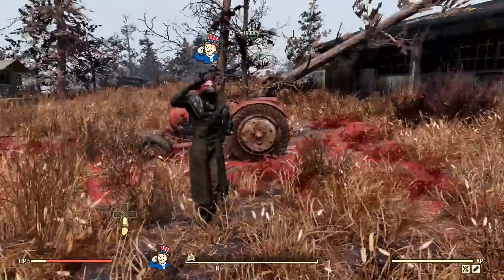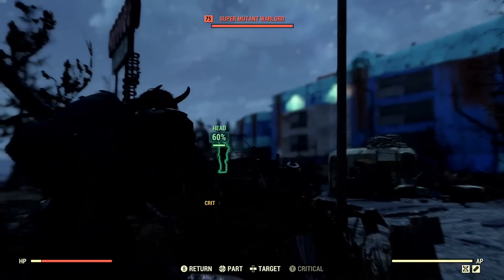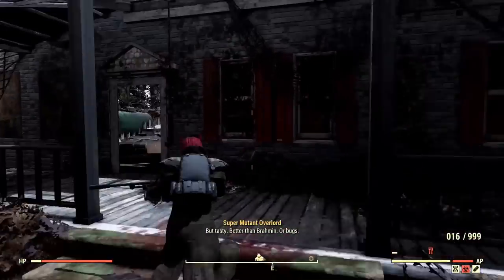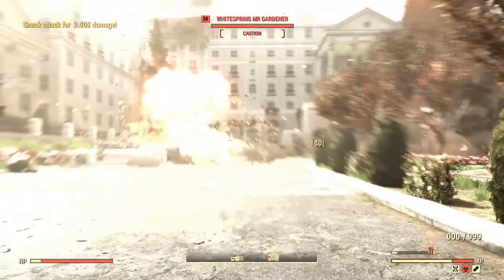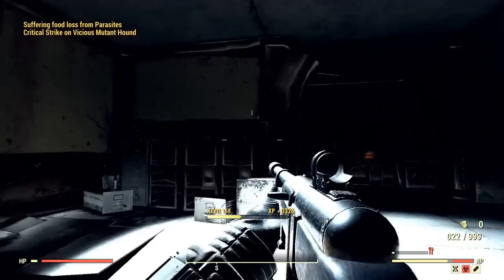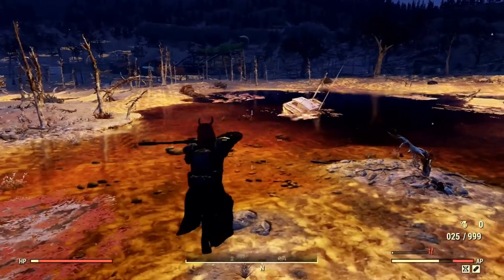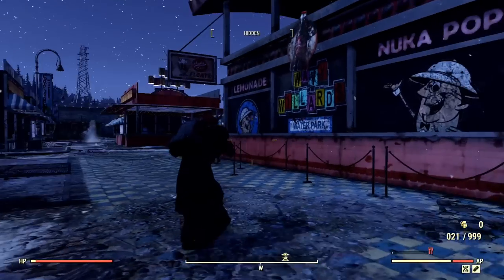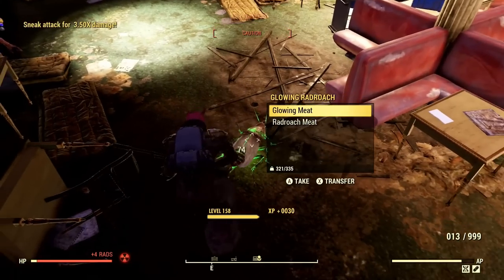Fallout 76 - How To Make Every Second Shot A Critical Hit In V.A.T.S. - Complete Guide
G'day guys this is TYR and today I am bringing you a Fallout 76 guide centered around how to deal as many critical hits in VATS as possible... even to the point where you're able to fire a critical strike every second shot, which is as far as you can push this mechanic, so leave a like/dislike it lets me know if you enjoyed the video! if you enjoy my content then why not subscribe, it's free! Be sure to also check out the following links down below, these include my Twitter, Discord and Mixer! I also have a link to the channel membership program if you do feel the need to support me on a much larger scale - thank you for checking out my videos and welcome to Valhalla, I hope you enjoy your stay!